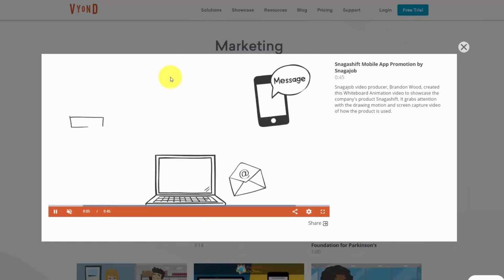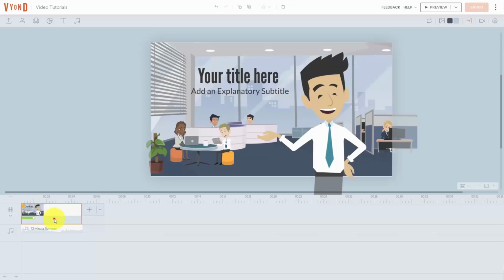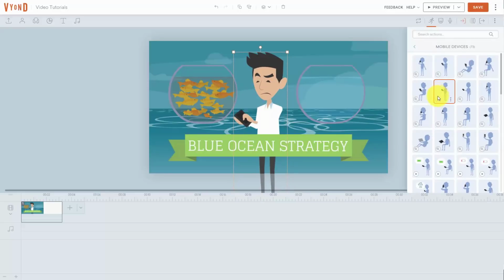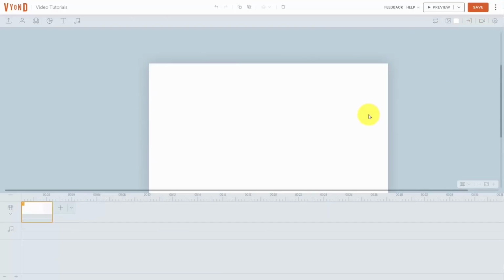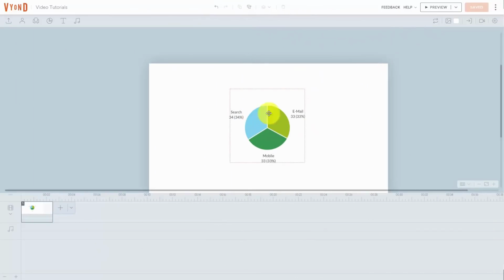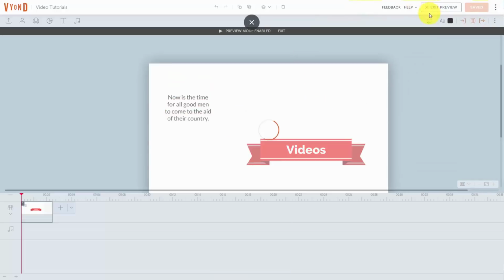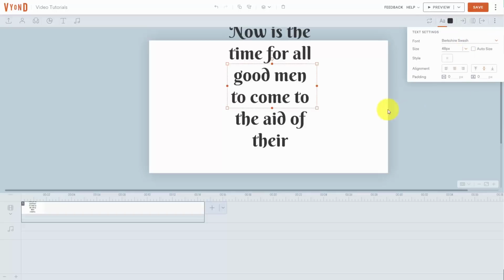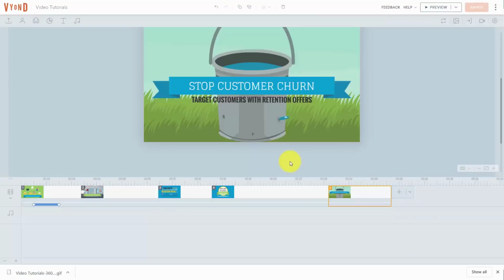Vyond Studio: Make Your Own Animated Videos for Your Business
Create visually captivating animated videos for your business with ease. Watch as I show you the how you can easily and quickly create professional animated videos for your business with no design skills using only Vyond (formerly GoAnimate).